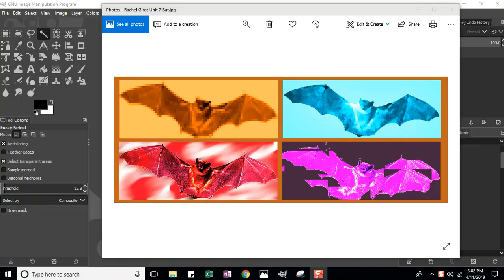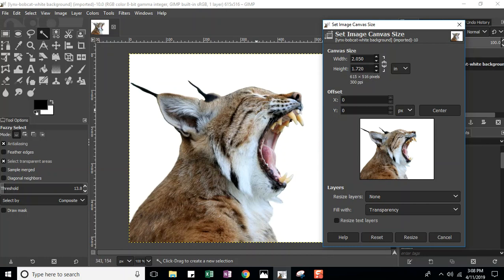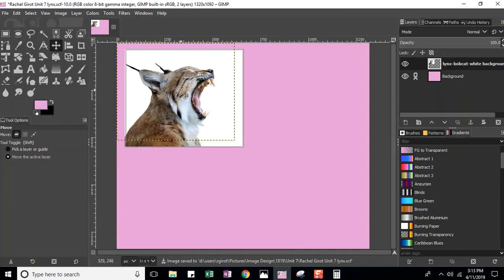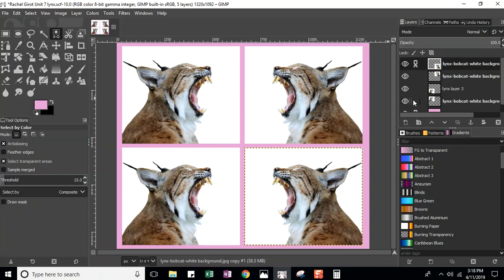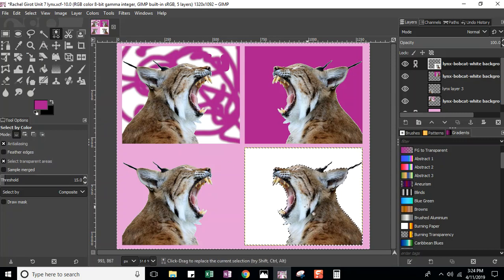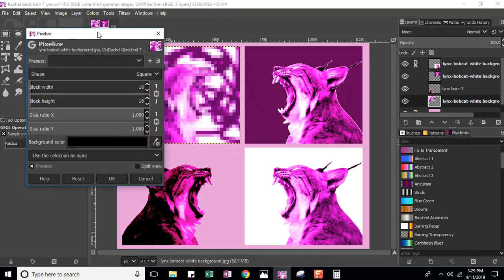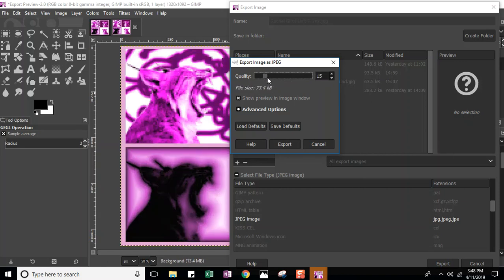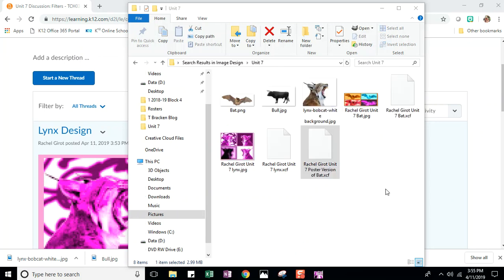Girot ImagDes Unit 7 Filter Design